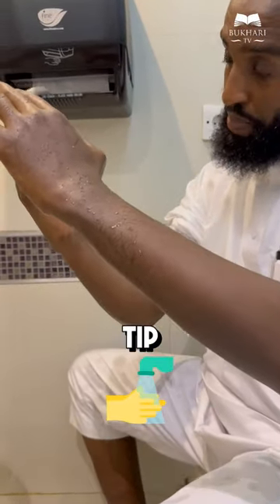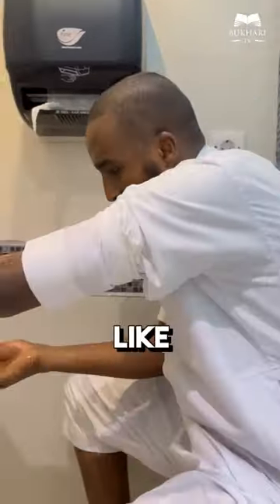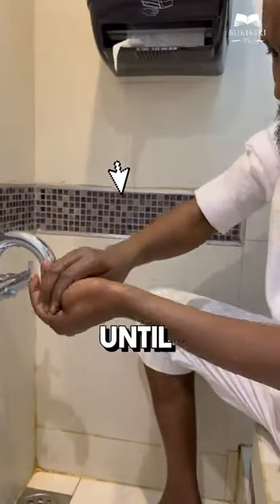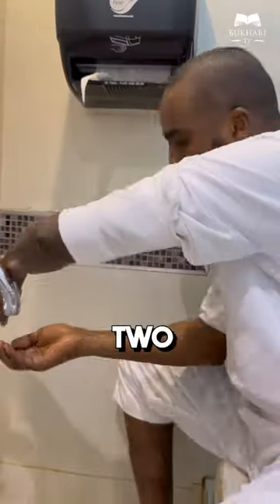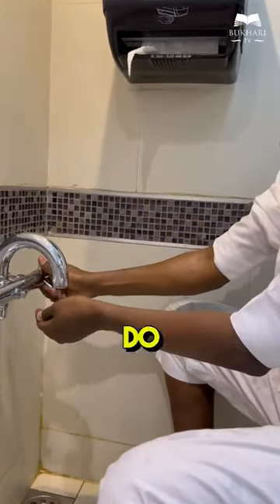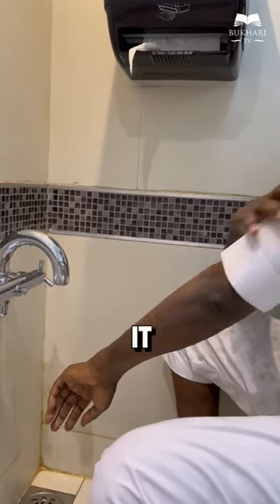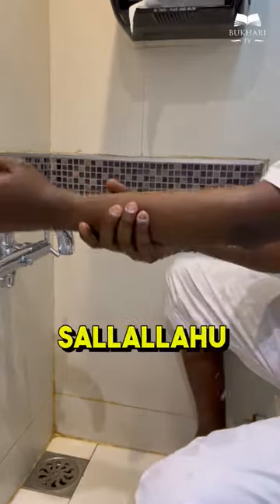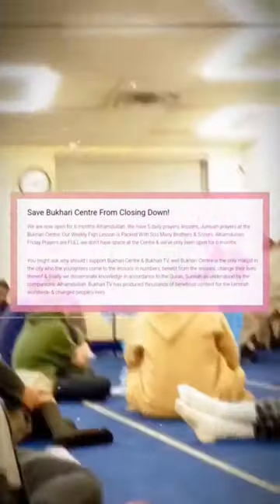✅Wash Elbow Sunnah Way!